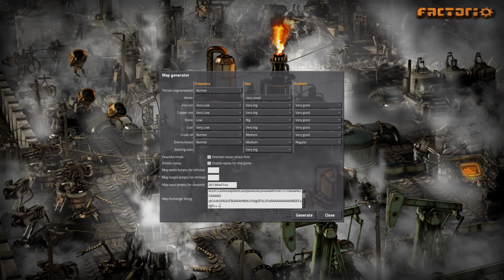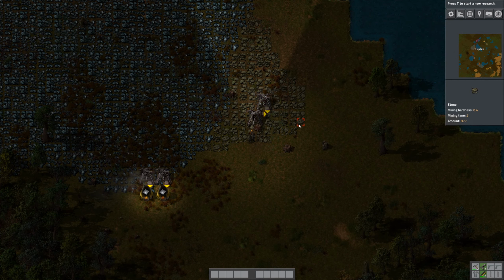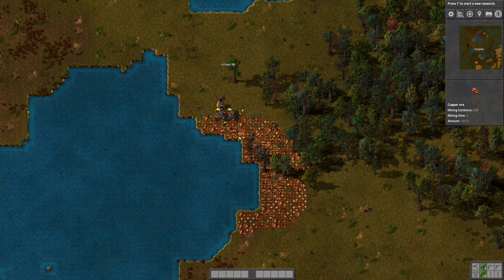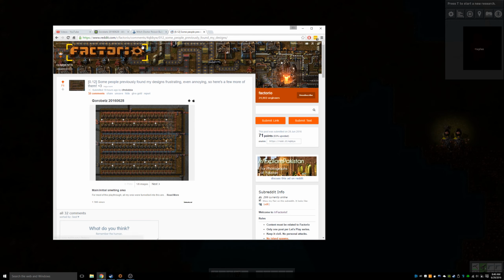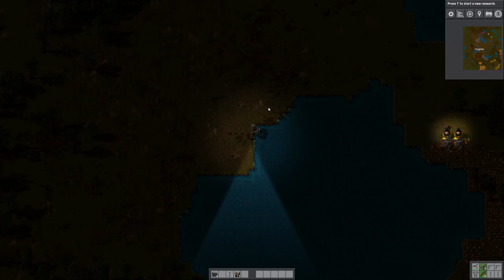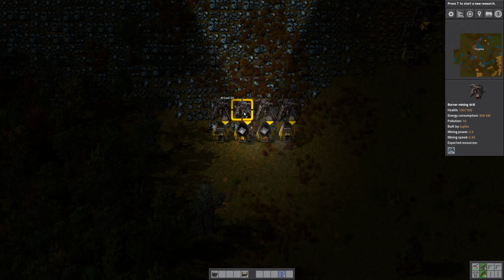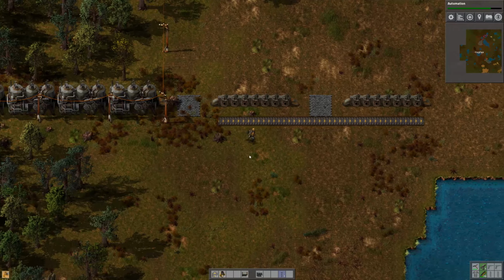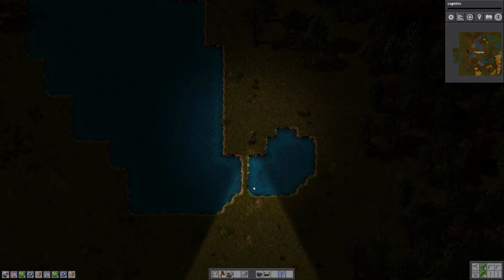Factorio 0.13 Let's Play - Episode 3.01 - NEW SERIES!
This is the first video in my new series, featuring version 0.13 of Factorio!  Our goal for this series is 5-minute rockets, let's do it!

In this episode, I refer to a Reddit post by /u/cmfdobbie.  He has some interesting layouts, check it out

Factorio version:  0.13.1
Mods:  None